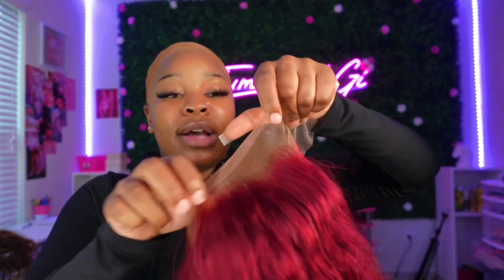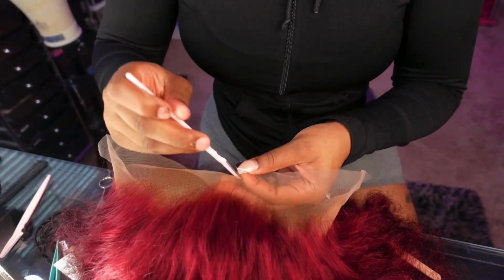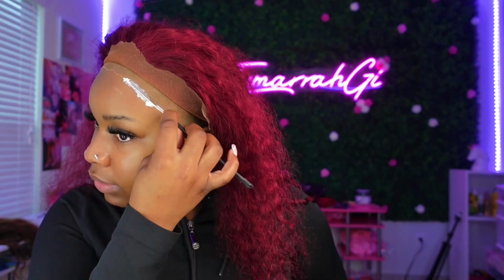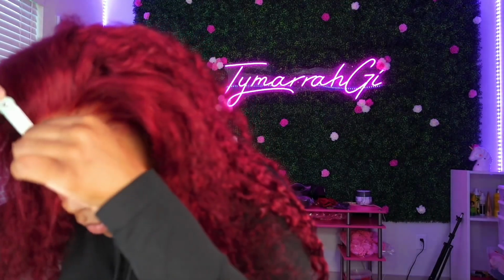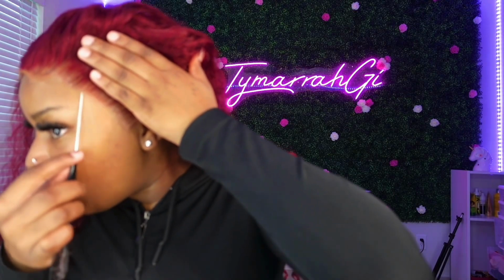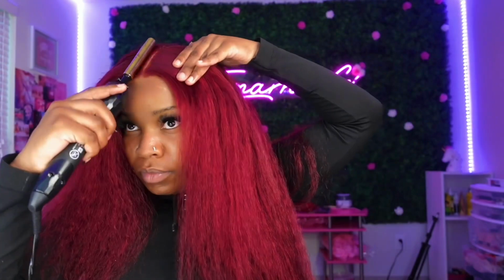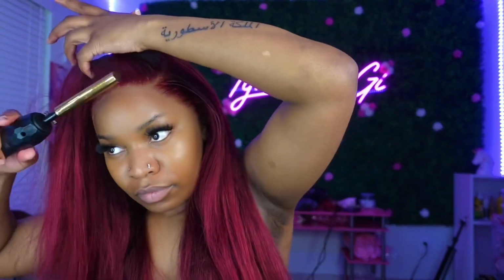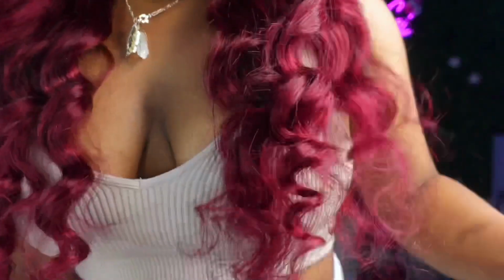START TO FINISH FRONTAL INSTALL😍 * Detailed New Method* |24inch 99j deep wave unit |Westkiss Hair💕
Hair details:99j deep wave 24inch 200% density 13*4 lace frontal wig (medium )